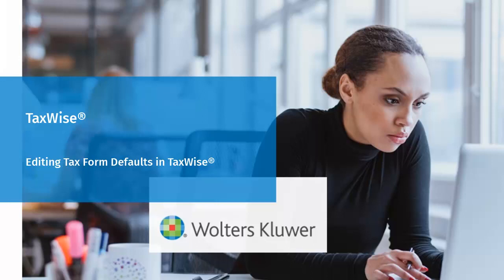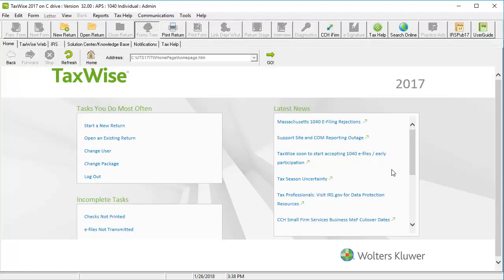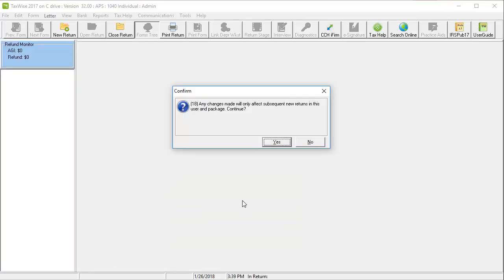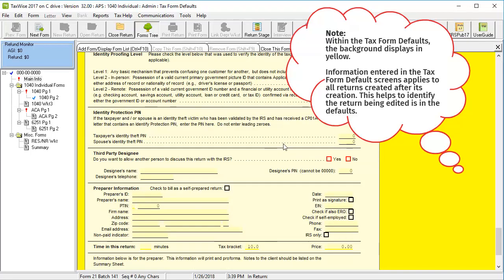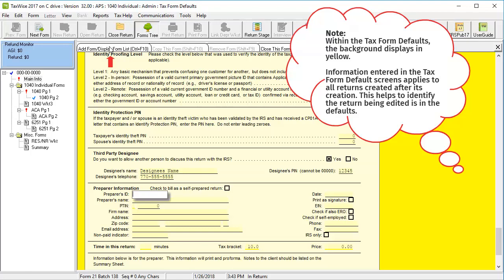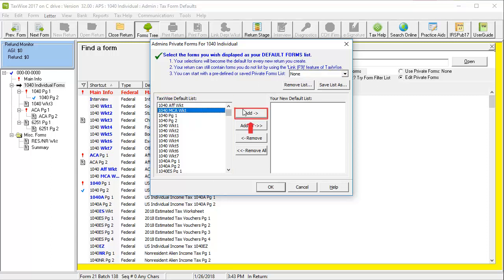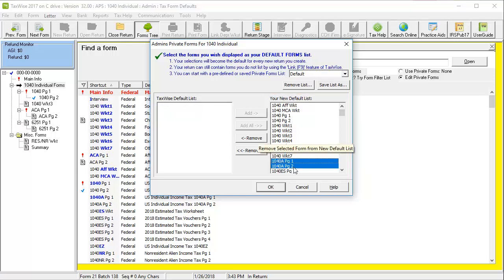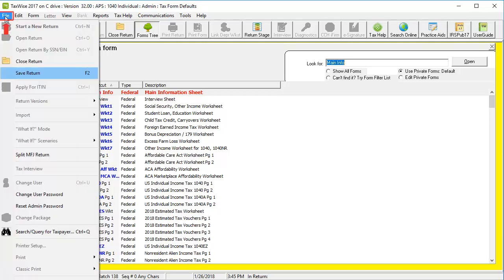TaxWise®: Editing Tax Forms Defaults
This video shows how to ​edit tax forms defaults in TaxWise®.